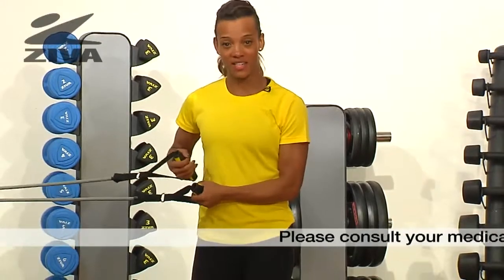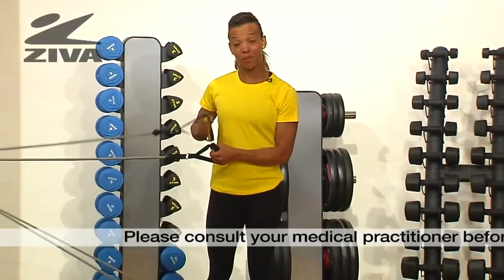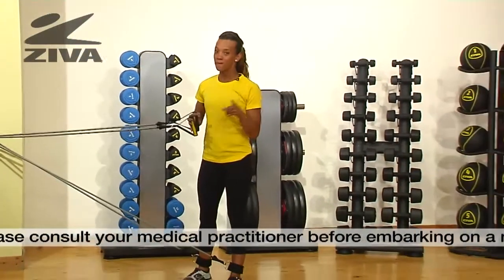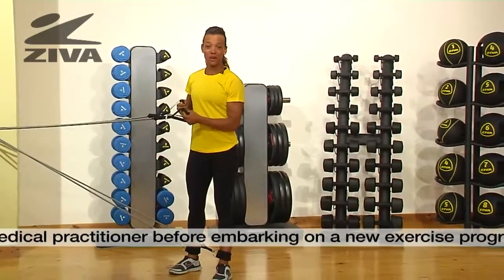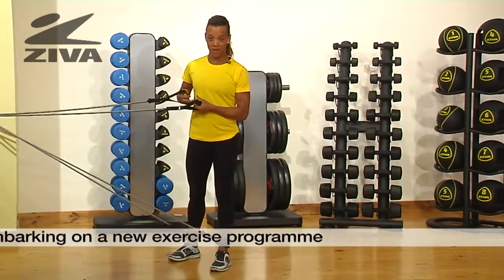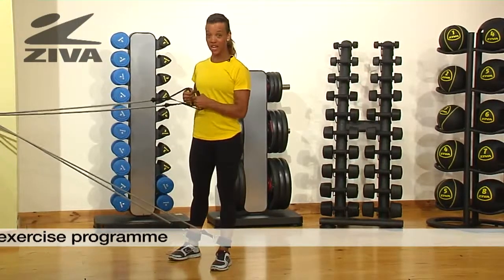ZIVA Tube Combo Set - Intro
Haylene introduces the ZIVA Tube Combo Set.